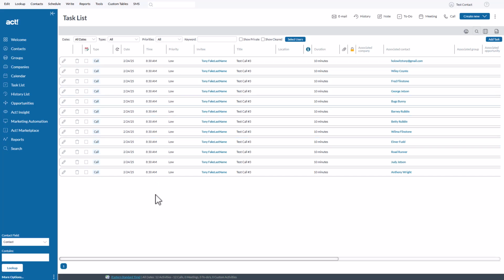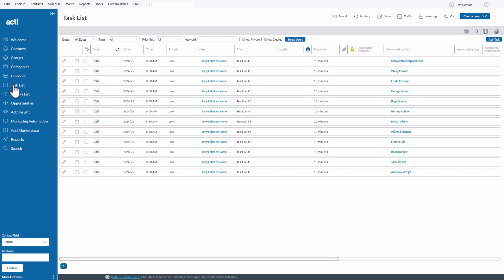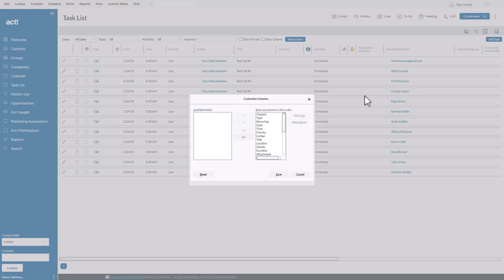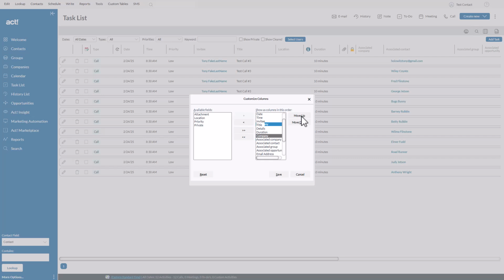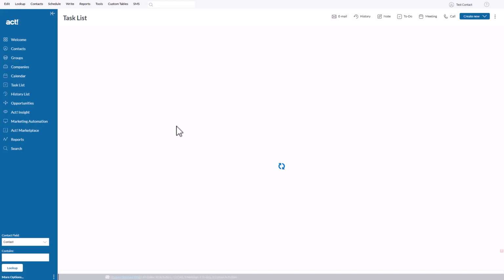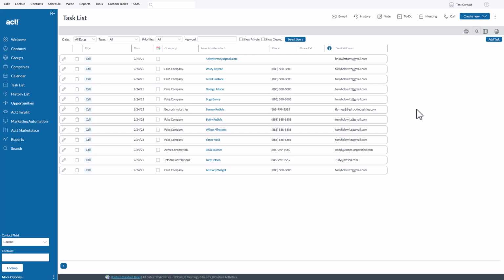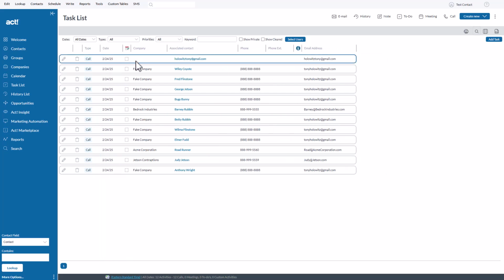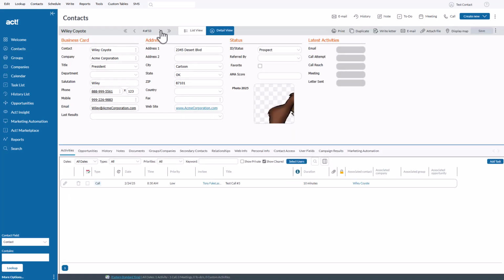How to Customize the Act CRM Tasklist Screen View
- (00:00) Tony Holowitz introduces the tutorial on customizing the Act CRM Tasklist Screen View to efficiently manage scheduled calls and activities.
- (00:00–00:34) He explains that while calls also appear on the calendar, the task list offers a more flexible view for tracking and managing daily activities.
- (00:34–01:06) Tony demonstrates how to access the "Customize Columns" option to tailor the task list, focusing on displaying only the essential information needed for making calls.
- (01:06–01:38) He shows how to remove unnecessary columns (such as invite, location, attachment, and private) and rearrange the remaining ones to prioritize key details like company names.
- (01:38–02:10) After saving his changes, the updated task list offers a streamlined, minimal layout that provides clear call information without clutter.
- (02:10–03:18) Tony further customizes the view to resemble a telemarketer's call sheet, ensuring vital data like the call date, contact name, phone number, and extension are prominently displayed.
- (03:53–04:27) He concludes by emphasizing the importance of customizing the task list to fit personal workflows, making it easier to manage calls without being overwhelmed by extraneous details.